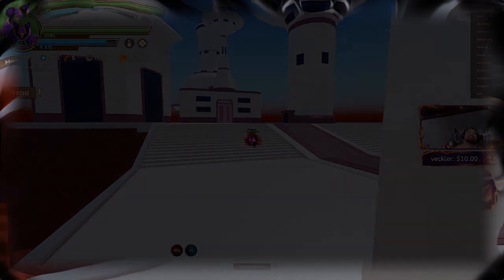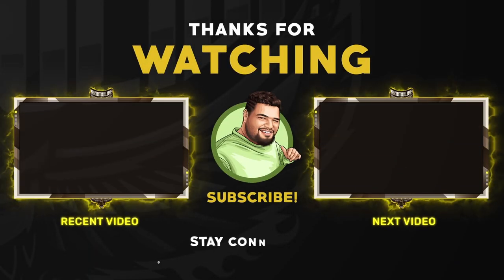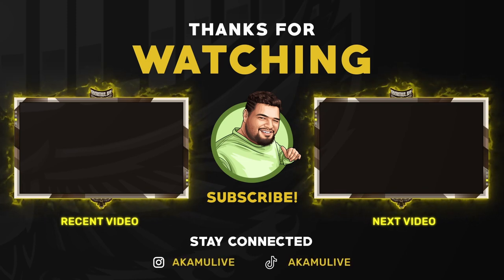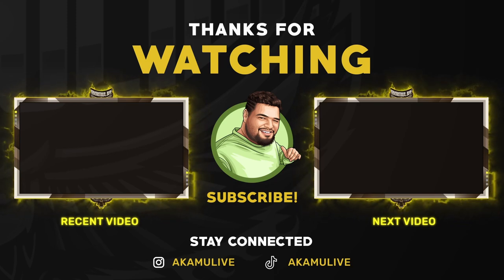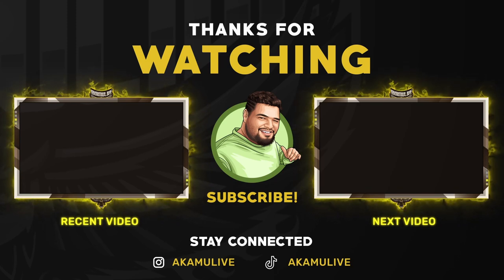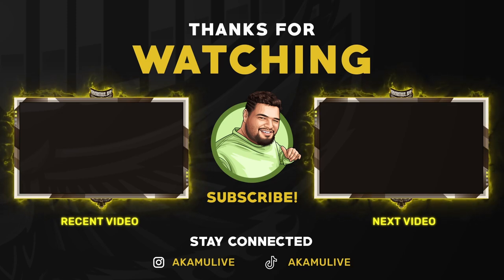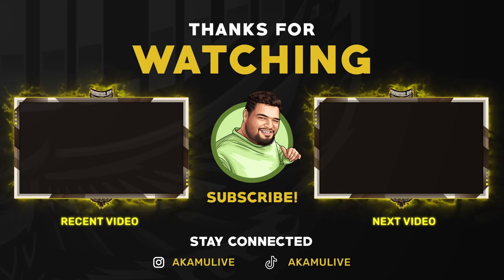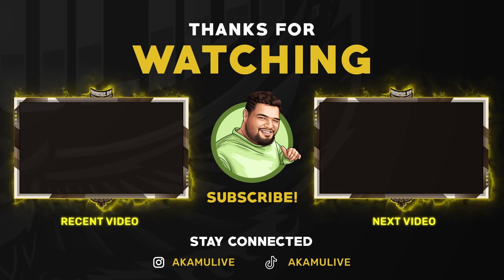Never Quit, Stuck To Grind, An Got UE Again!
Quitters never succeed in Life!

0:00​ - Intro
0:53 - UE again
1:07 - Midway

-We Are Now Streaming Live On Youtube/ is on hold for now till i get back from work
-Stream - Mon-Fri 8:30pm to 12:30am, Sat-Sun Random (Hawaii Time)

-akamu